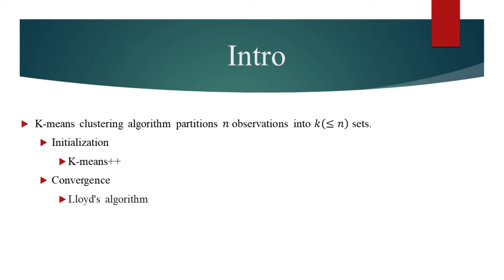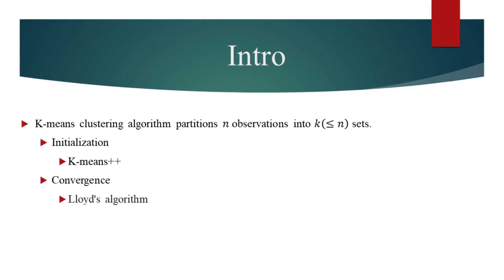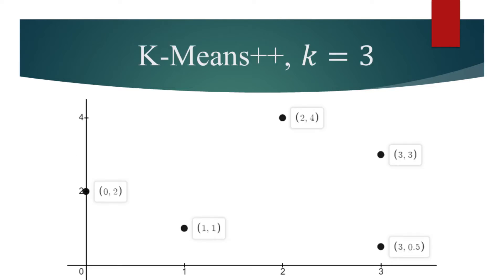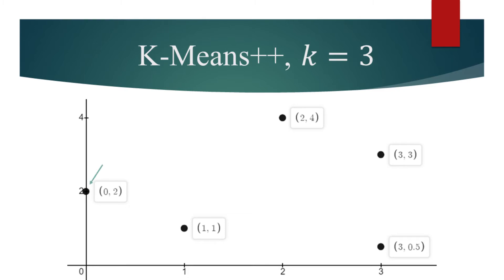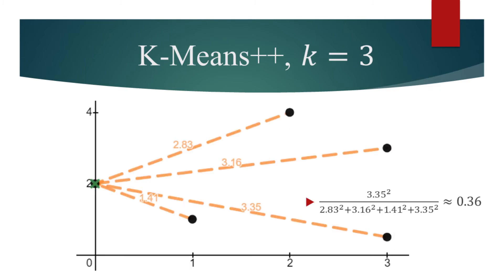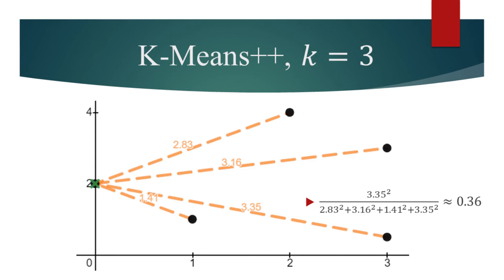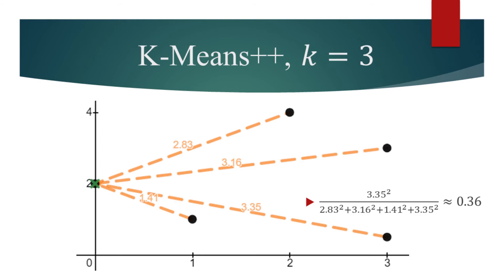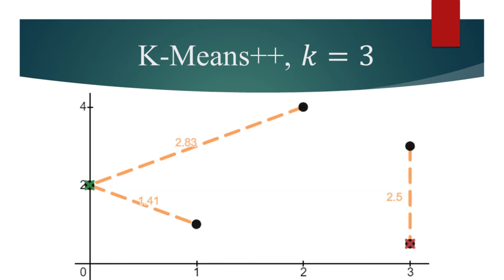K-means++ & Lloyd's algorithm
Hands-on example of K-means++ initialization algorithm and Lloyd's algorithm of iterative refinement for K-means clustering.

References:
K means++ - Arthur, D.; Vassilvitskii, S. (2007). "k-means++: the advantages of careful seeding" (PDF). Proceedings of the eighteenth annual ACM-SIAM symposium on Discrete algorithms. Society for Industrial and Applied Mathematics Philadelphia, PA, USA. pp. 1027–1035.

Lloyd - Lloyd, Stuart P. (1982), "Least squares quantization in PCM" (PDF), IEEE Transactions on Information Theory, 28 (2): 129–137,